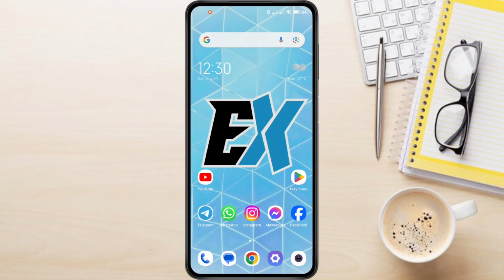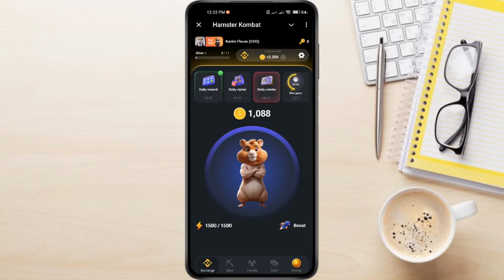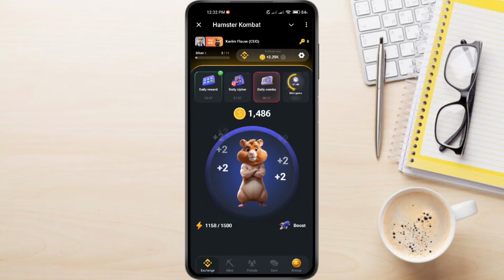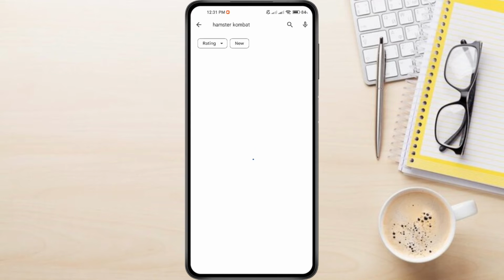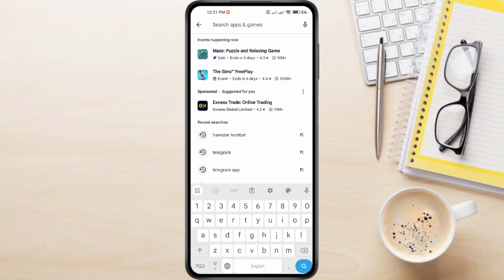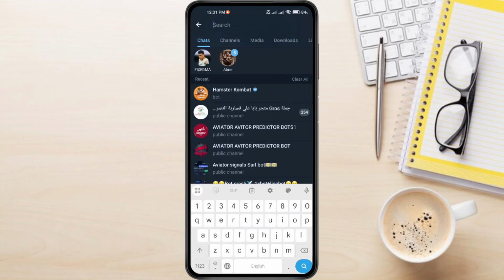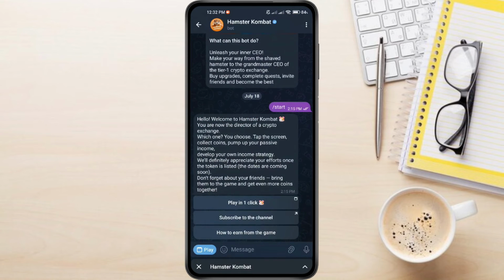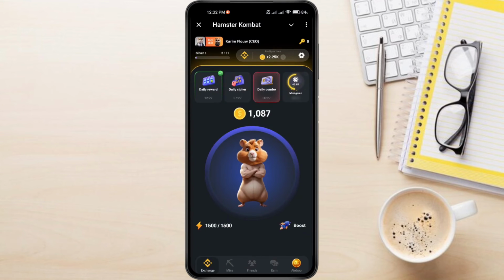How To Download Hamster Kombat App | Download Guide & FREE Coins!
This quick and easy video tutorial shows you step-by-step how to download Hamster Combat on your phone.  Whether you're on iPhone (iOS) or Android, This means that you will learn How To Download and play Hamster Kombat, Tired of fake Hamster Combat apps?  This video shows the EXACT way to download the real Hamster Combat on iPhone (iOS) and Android. Get 25,000 FREE COINS with our exclusive download link!  Easy & Fast Tutorial. Play Hamster Combat. By following this simple step-by-step guide, you should be able to Download Hamster Kombat App and Get 25,000 FREE COINS

Explainic